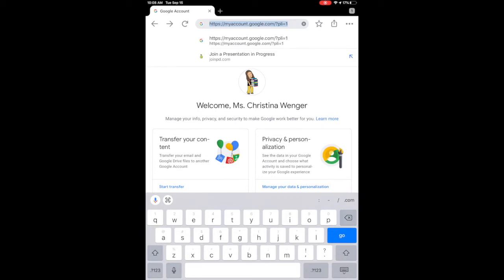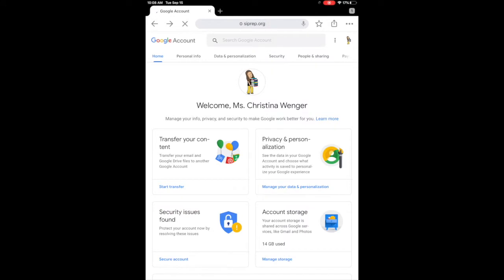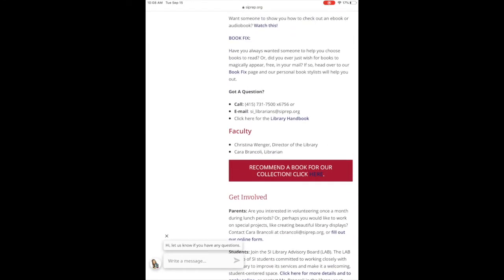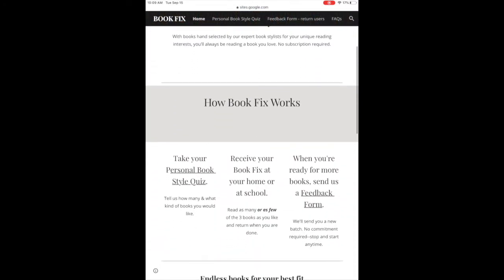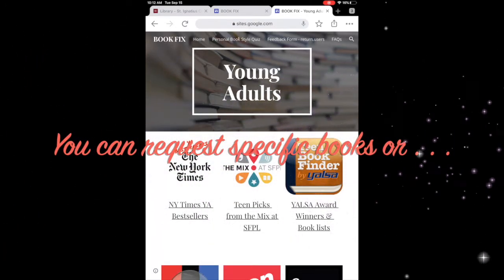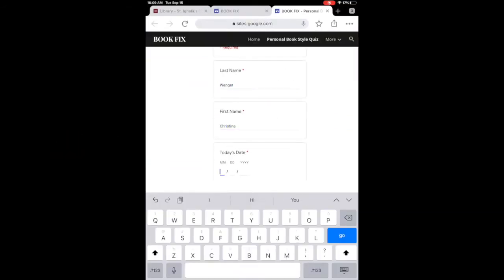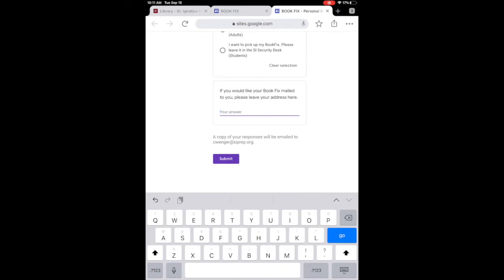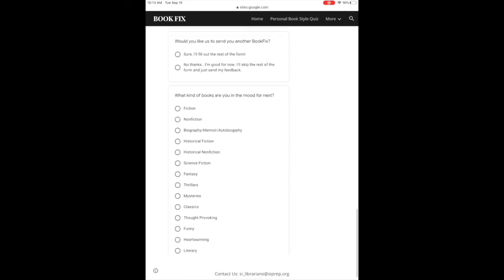BookFix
This video explains BookFix, a book delivery service from Wilsey Library at SI.